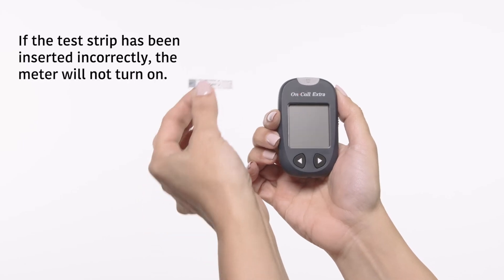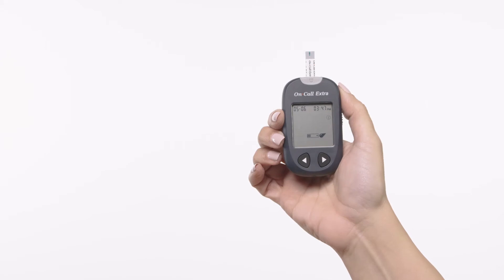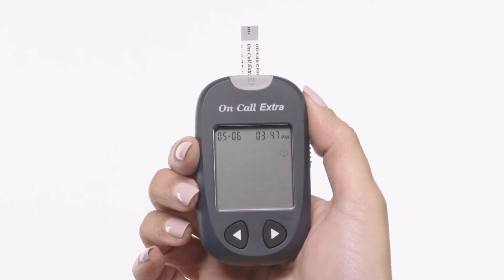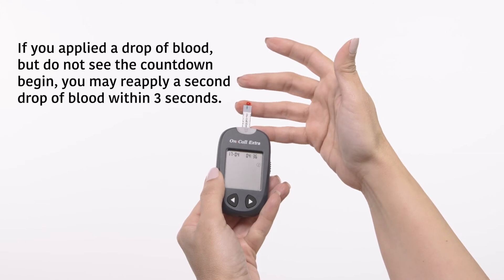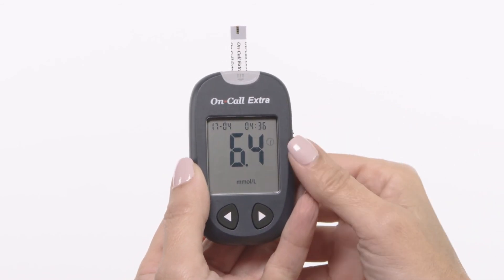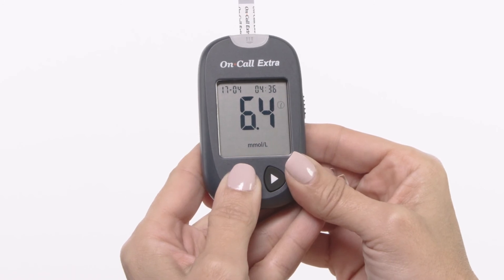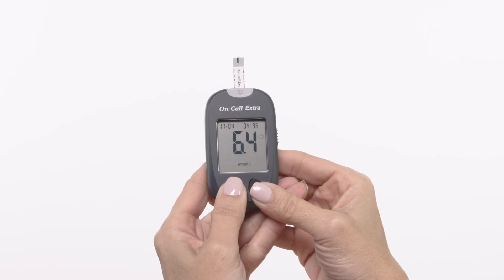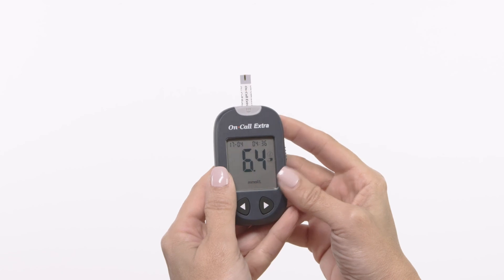ACON Labs - On Call Extra Blood Testing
Carefully designed for accuracy and reliability, the On Call Extra Blood Glucose Meter Family has helped millions of patients worldwide effectively manage their glucose levels. There are three On Call® Extra Blood Glucose meters to meet your daily diabetes management needs.